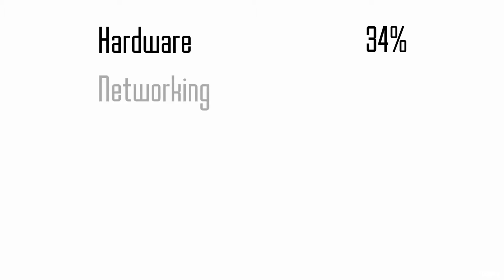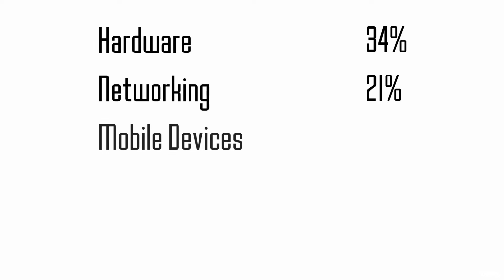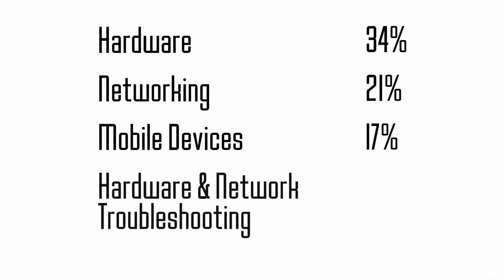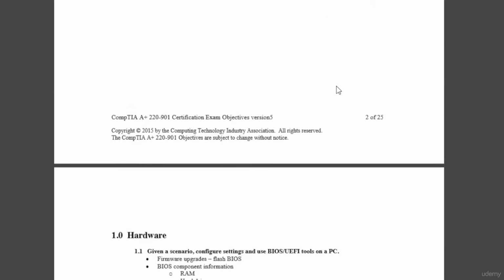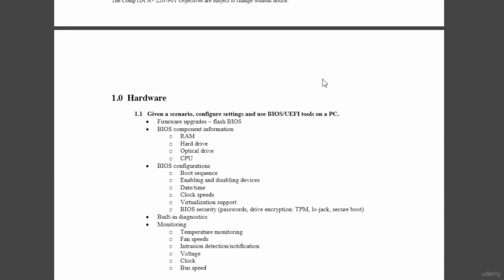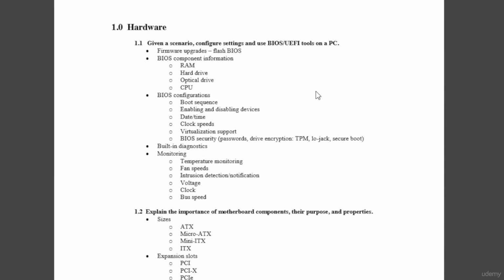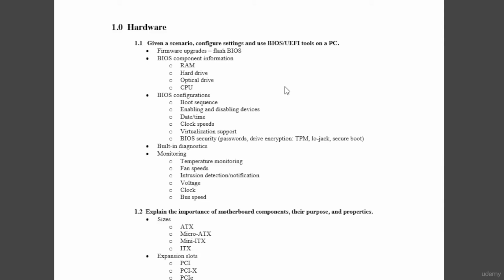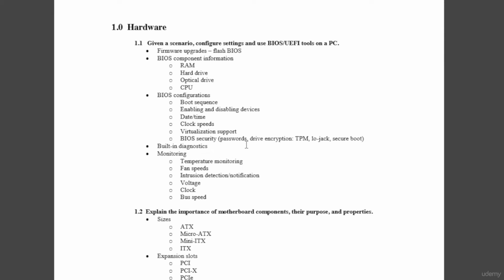CompTIA A+ 220 901 Course | 003 What is on the A 220 901 Exam - (Chapter 1) Path of the PC Tech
Chapter 1 - Path of the PC Tech (Include 4 Videos)

001- What is CompTIA A
002- How to Pass the Exam
003- What is on the A 220-901 Exam
004- Why Get A Certified